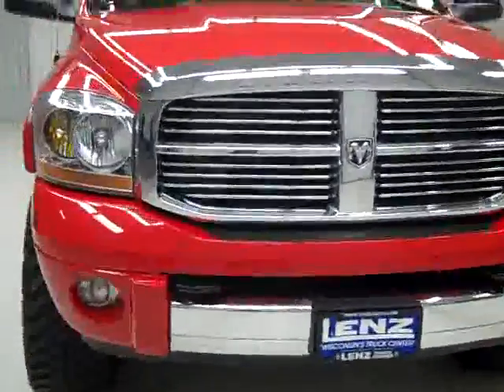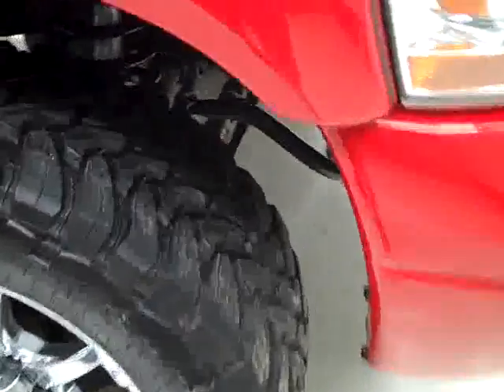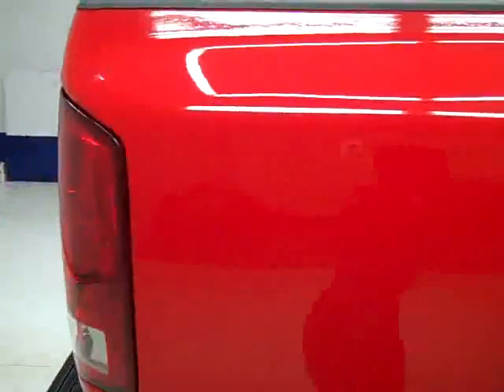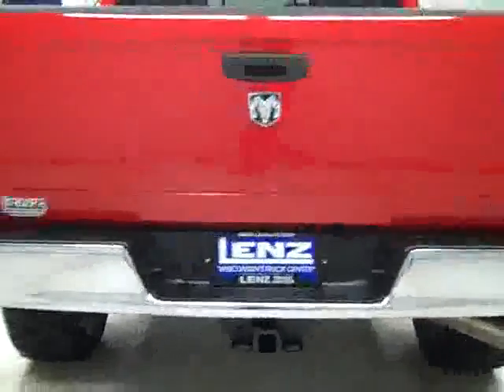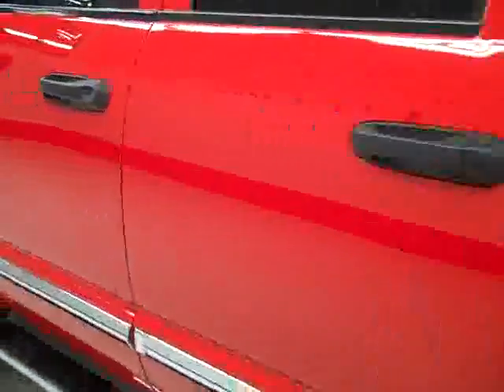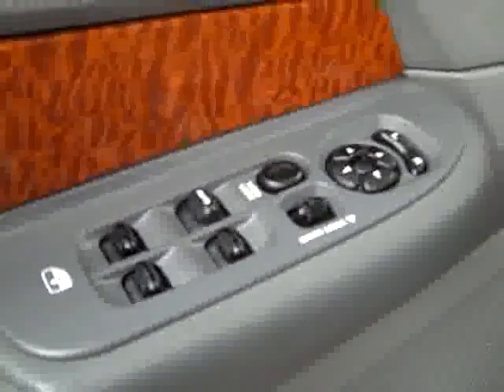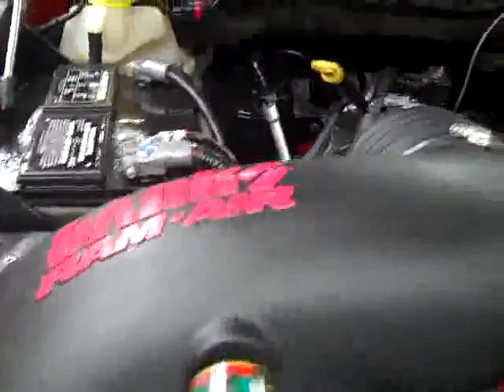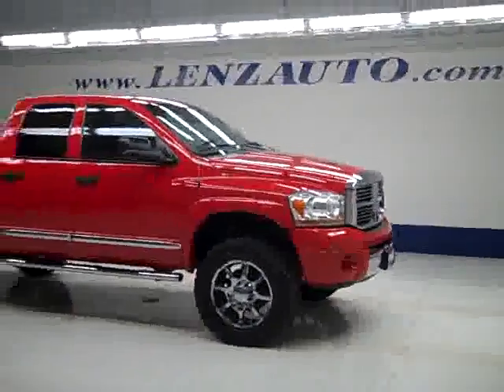LIFTED 2006 Dodge Ram 2500 QUAD-SHORT-LARAMIE-5.9L DIESEL-LIFT-4WD- WALK AROUND REVIEW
WATCH A FULL VIDEO OF THIS TRUCK K1632! 1 OWNER! 5.9 LITER CUMMINS DIESEL(2ND LAST YEAR OF THE 5.9L CUMMINS DIESEL!), FULL FOUR DOOR QUAD CAB CREW CAB, SHORT BOX, LARAMIE PACKAGE, 6 INCH TUFF COUNTRY SUSPENSION LIFT KIT, AUTOMATIC TRANSMISSION, TURN DIAL 4X4 FOUR WHEEL DRIVE, DUAL POWER HEATED SEATS, GRAY LEATHER SEATS, 40/20/40 SPLIT BENCH SEATING WITH HIDDEN CENTER SEAT STORAGE COMPARTMENT, SIRIUS SATELLITE RADIO CAPABILITIES, TURBO BOOST/PYROMETER/TRANS OIL TEMP GUAGES PODS, TOWING PACKAGE(RECEIVER HITCH, TRANSMISSION COOLER, & WIRING), TOW HEATED FOLD OUT POWER MIRRORS, NEWER OPEN COUNTRY TOYO M/T 35X12.50 R20 LT TIRES, MKW 20  POLISHED ALUMINUM RIMS, KEYLESS ENTRY, SPRAY-IN BEDLINER, 6 DISC IN-DASH CD CHANGER, INFINITY SOUND SYSTEM, POWER SLIDING REAR WINDOW, POWER PEDALS, STEERING WHEEL WITH AUDIO AND CRUISE CONTROLS, HOMELINK SYSTEM WITH THREE PROGRAMMABLE LIGHTING,SECURITY,GARAGE BUTTONS, L.A.T.C.H. CHILD SAFETY SYSTEM, DUAL CLIMATE CONTROL, COMPASS/TEMPERATURE/MILEAGE DISPLAY, TINTED WINDOWS, FOG LIGHTS, FACTORY LARAMIE FLOORMATS, LOADFLOOR, FENDER FLARES, STAINLESS STEEL BUG SHIELD, WOODGRAIN DASH AND DOOR TRIM, AIR, CRUISE CONTROL, TILT, POWER LOCKS, POWER WINDOWS, THIS TRUCK IS ELIGIBLE FOR A 100,000 MILE PARTS AND SERVICE AGREEMENT! 1 OWNER! VERY VERY CLEAN INSIDE AND OUT! THIS IS THE SHARPEST 2006 DODGE RAM 2500 QUADCAB CREWCAB SHORTBOX LIFTED LARAMIE WE HAVE EVERY HAD ON OUR LOT! MAKE YOUR MOVE BEFORE THIS AWESOME 4WD IS GONE!